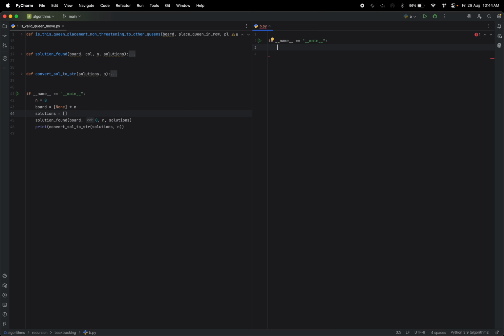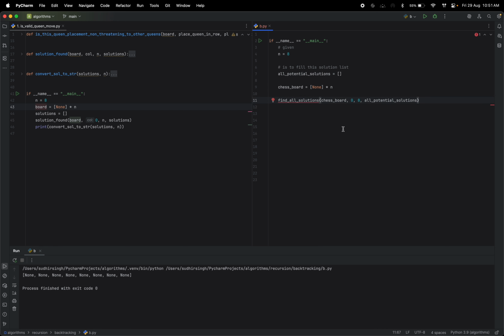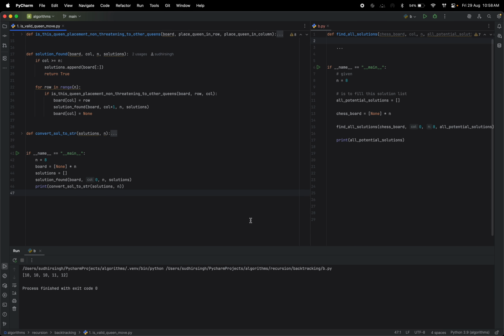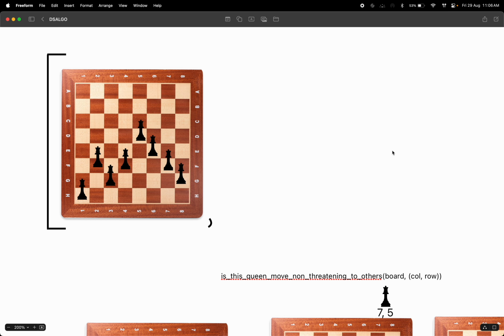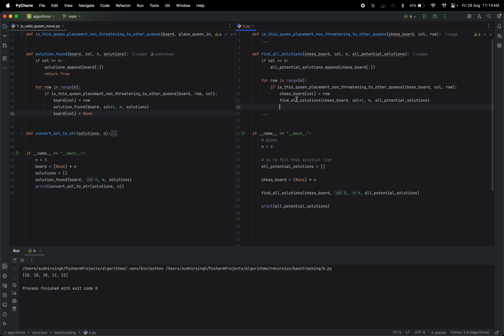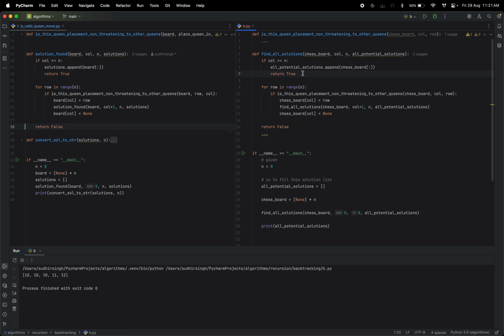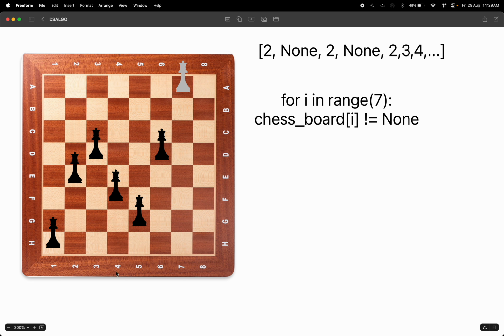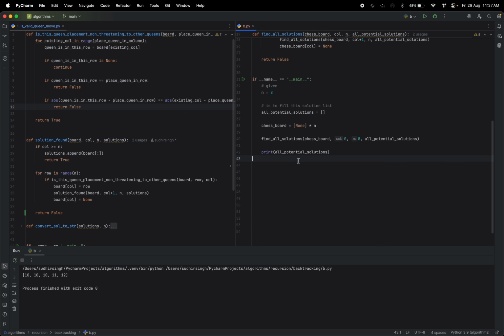N Queens Problem Explained | DSA Breakdown | Structural Thinking Development [Stage 2/4]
The pace of video is intensionally slow and unedited.

I know you can solve or looking to solve, or already solved but now forgotten to solve Leetcode N Queen problem. Then yes this is the video you should be looking for. Please do watch to get the solution but to "get into mood" to solve it by yourself, keeping this video in background.